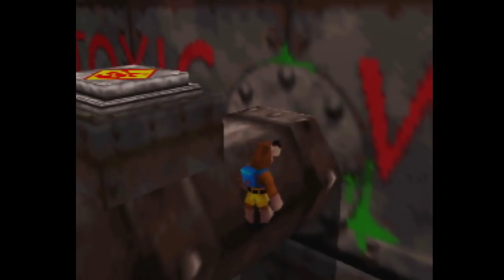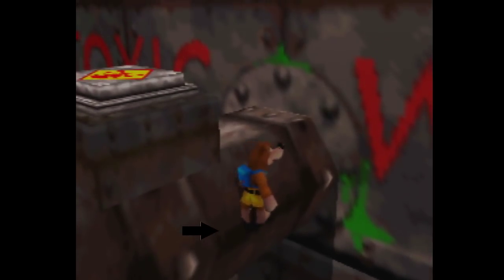Banjo-Tooie - Oil Drill Jiggy Clockwork Shot Tutorial